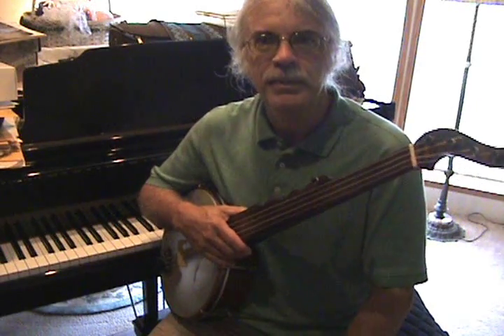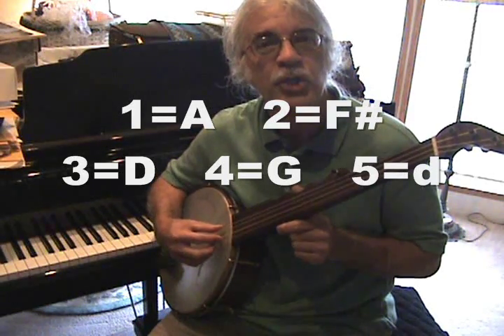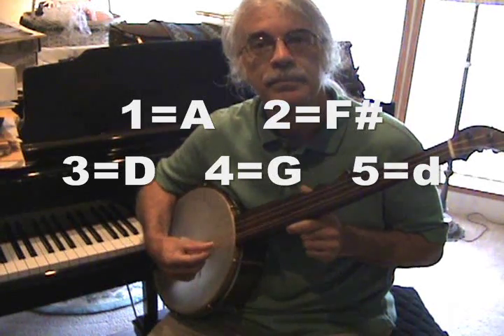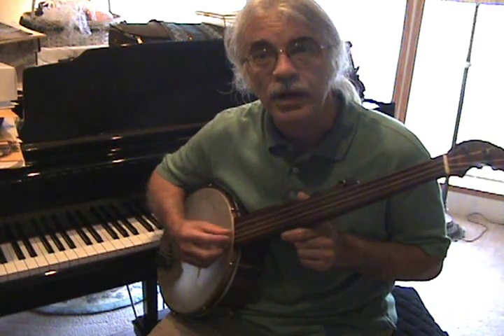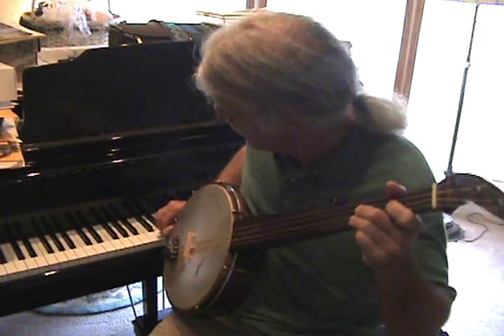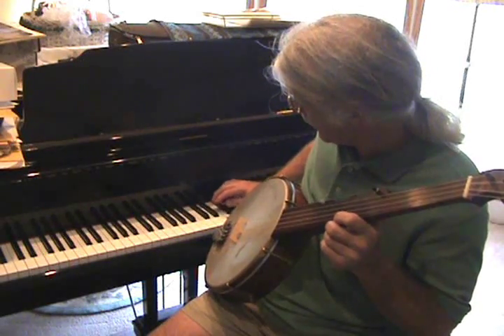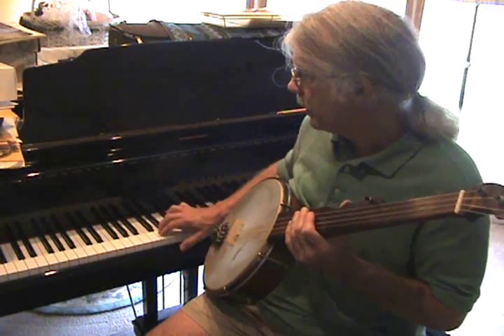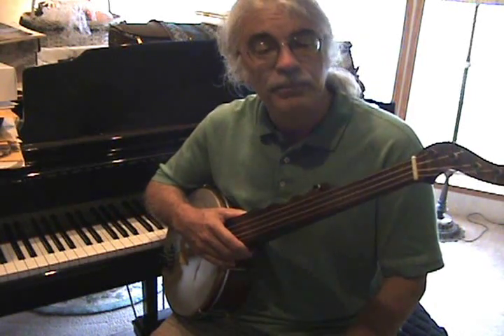Tuning.wmv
Tuning the Minstrel Banjo.